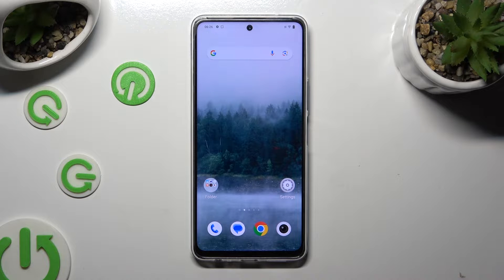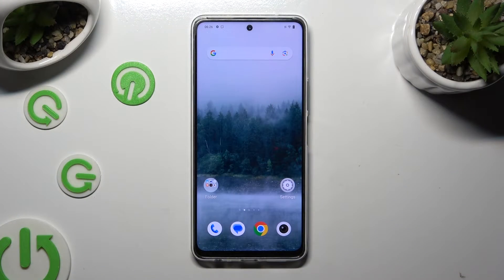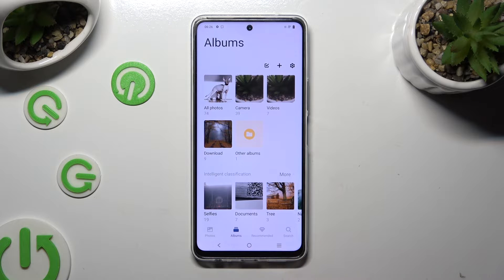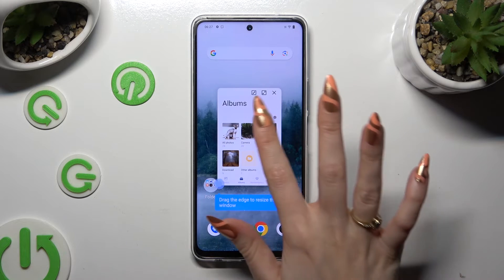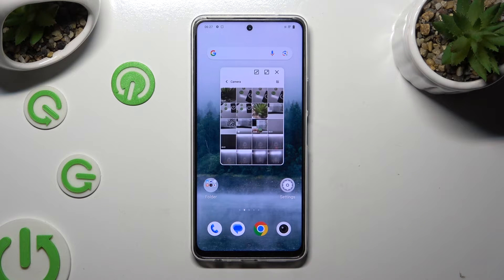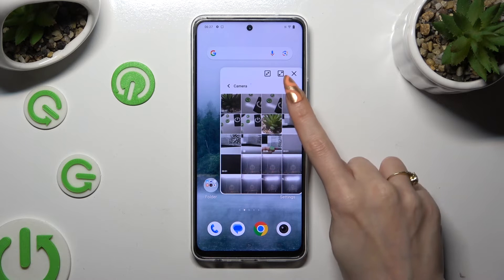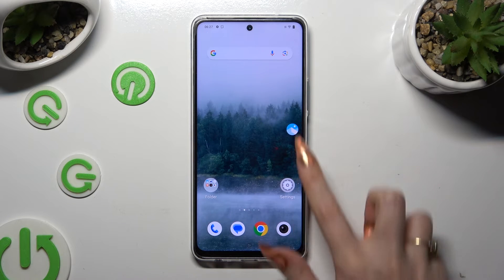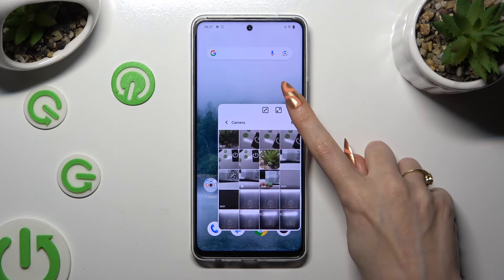How to Open Apps in the Pop Up View on VIVO Y36 - Floating Windows Mode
Dive into multitasking mastery with your VIVO Y36! Join us in this tutorial as we unravel the secrets of launching apps in the floating windows mode. Learn how to effortlessly navigate between applications, enhancing your efficiency and productivity. Elevate your smartphone experience with the power of floating windows – your gateway to seamless multitasking!

How to open an app in the floating window mode on VIVO Y36? How to enable the pop up view for apps on VIVO Y36? How to launch the app in the minimized window on VIVO Y36?